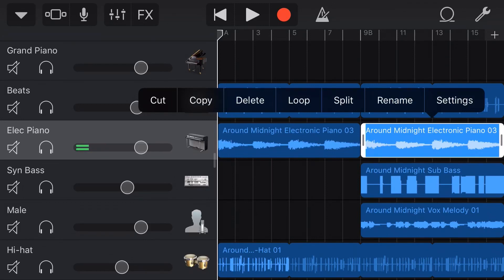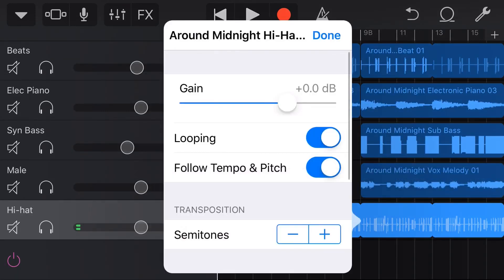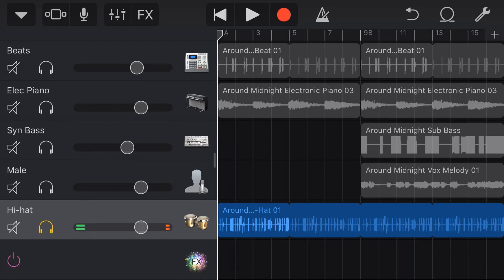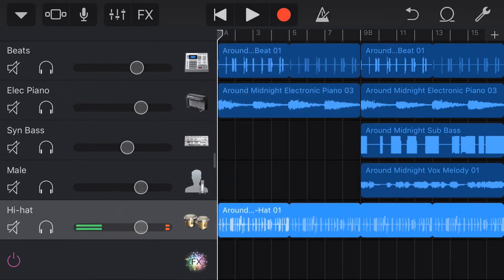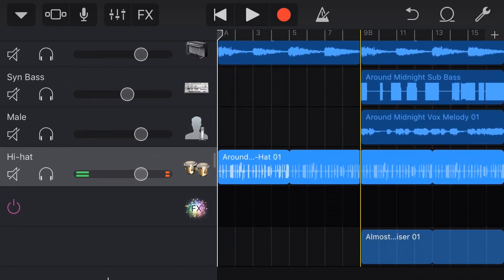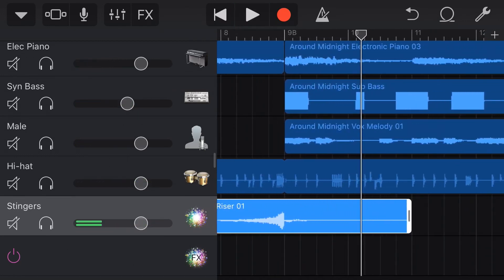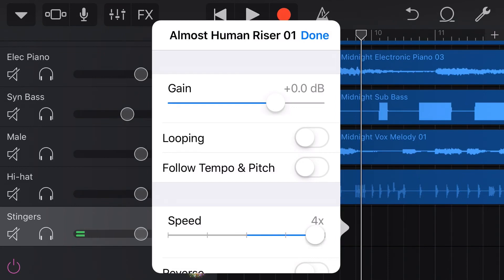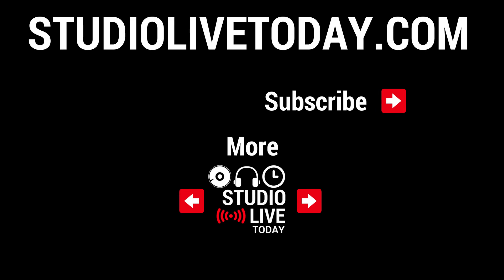How to use the "FOLLOW TEMPO & PITCH" function in GarageBand iOS (iPad/iPhone)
How to use the "Follow Tempo & Pitch" function in GarageBand iPad and GarageBand iPhone to change loops and MIDI instruments to match the key signature of the overall project.